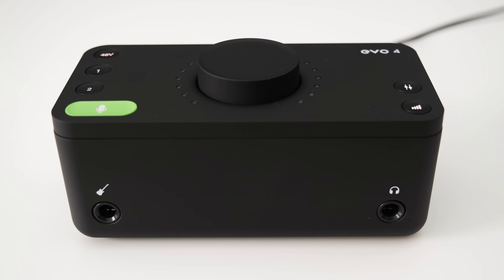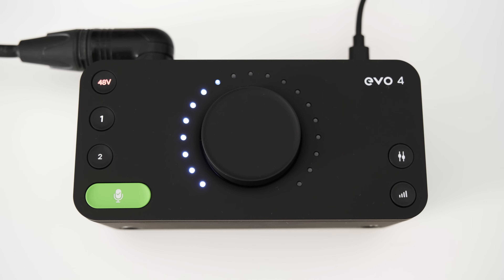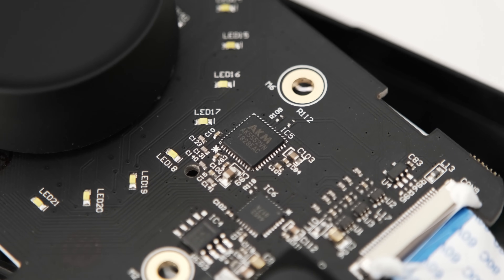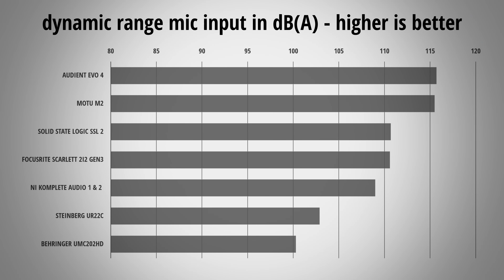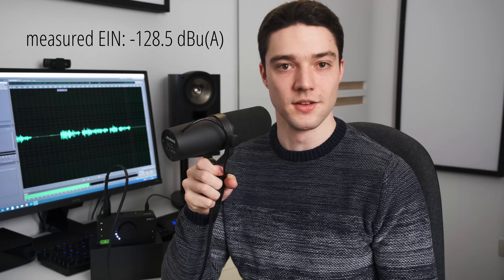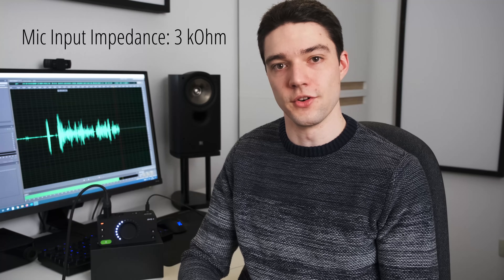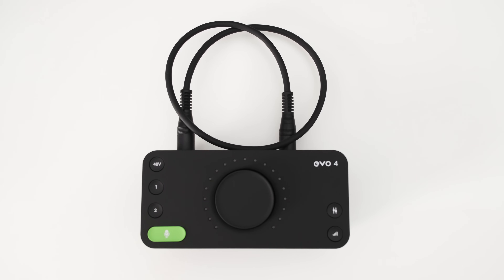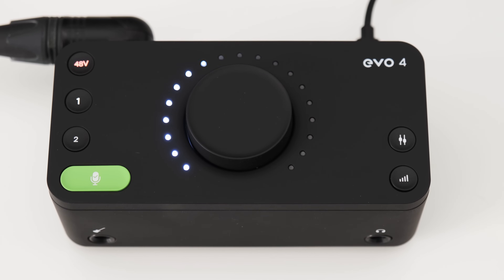Audient EVO 4 USB Audio Interface - Review and Measurements (Smart Gain explained)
In this video I check out the performance of the Audient EVO 4.

00:00 - Intro
00:28 - Hardware Overview
03:19 - Internals
04:02 - Frequency Response Mic Input
04:47 - Distortion Measurements Mic Input
05:07 - Dynamic Range Mic Input
05:51 - Smart Gain Feature
06:56 - Preamp Performance
08:16 - Cloudlifter or FetHead needed?
09:19 - Mic Input Impedance
09:37 - Audio Quality Line Output
10:21 - Audio Quality Heaphone Output
11:16 - Round Trip Latency
12:07 - Loopback Feature
12:24 - Verdict